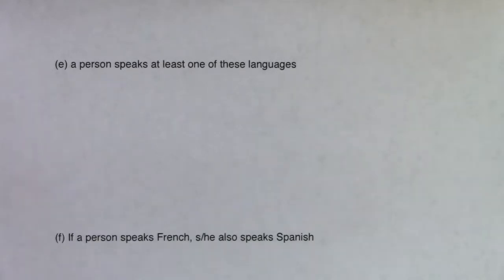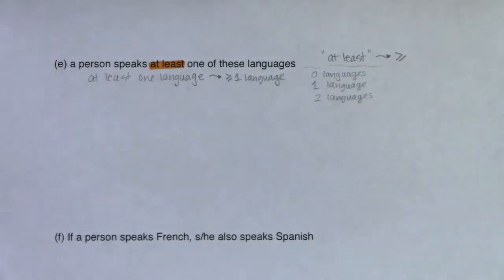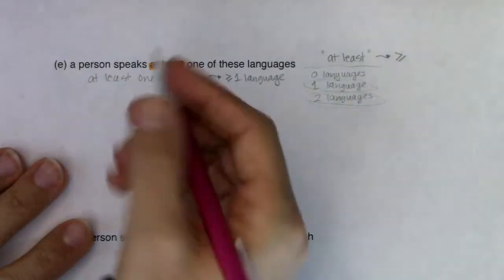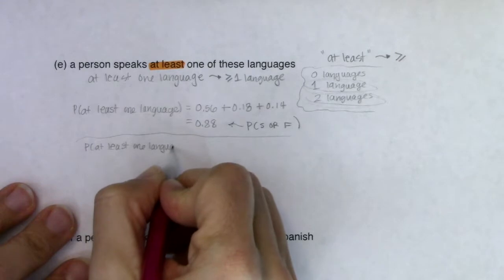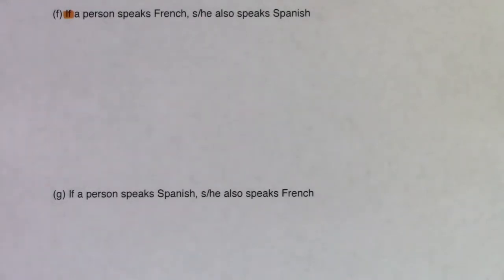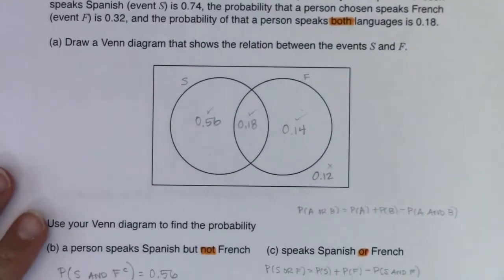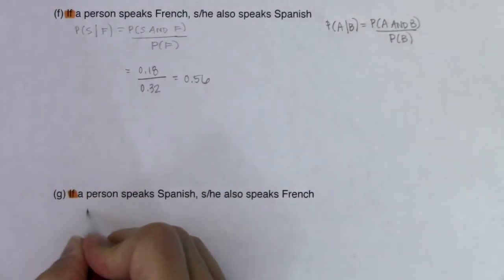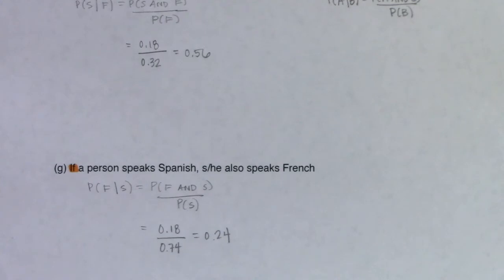Math 43 Chapter 3 Probability Review Worksheet #1 (e) - (g)